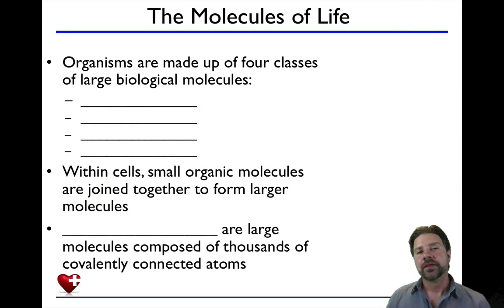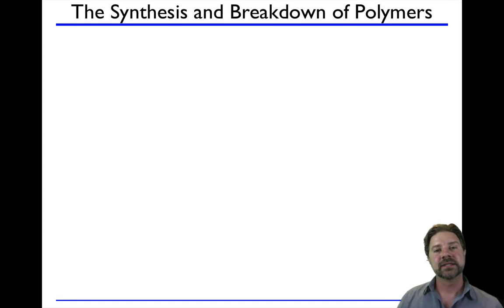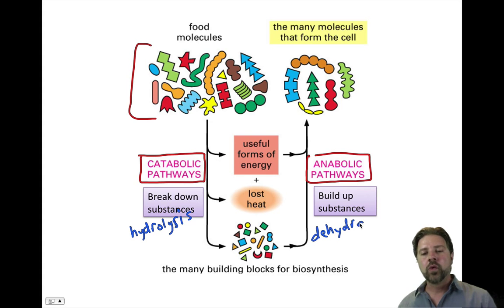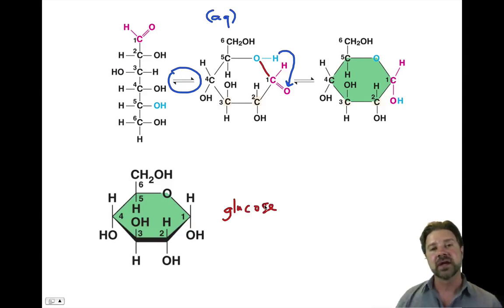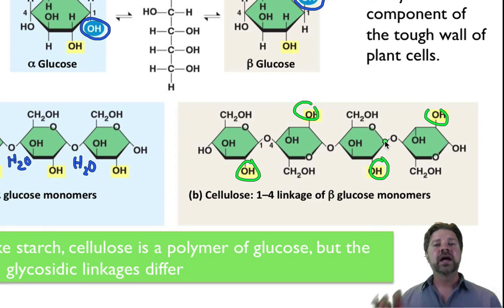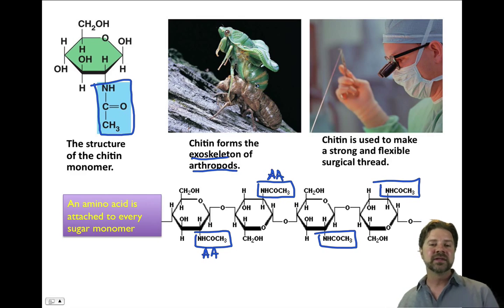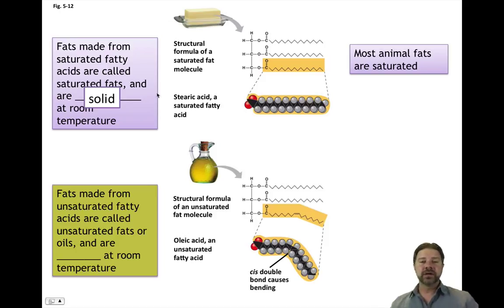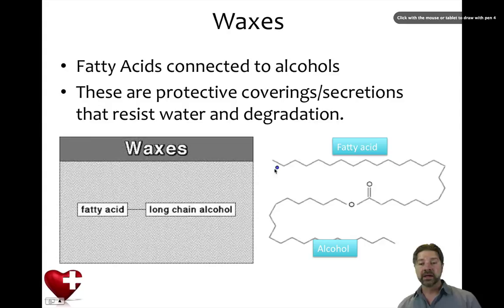Biomolecules (Part I)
This video explains the basics of biomolecules. It explains how biomolecules are built and broken down.  It concludes with a focus on 2 of the 4 biomolecules, carbohydrates and lipids. Proteins and nucleic acids will be discussed in Part II. If interested, enroll in my biology course (biology course with the frog pic)